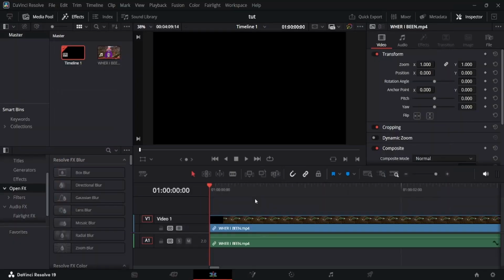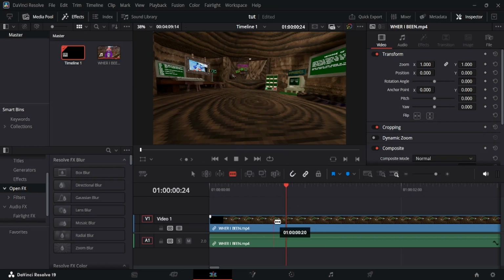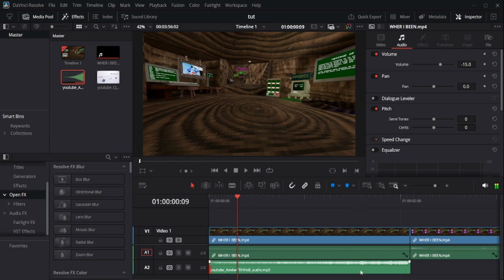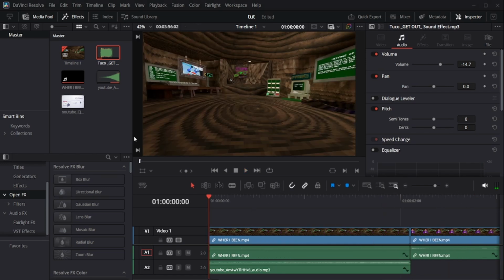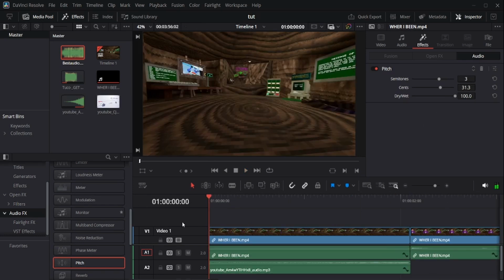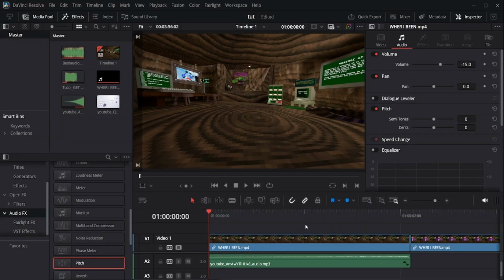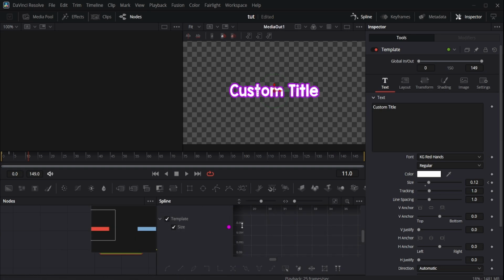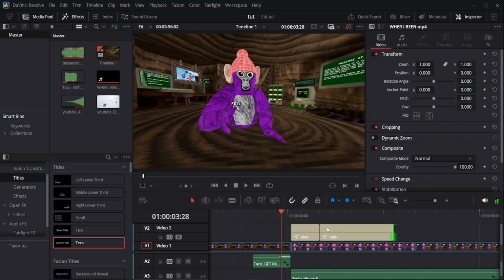How I Edit Videos To Get More Views Fast!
In this video I show the top tricks on how to go viral in gorilla tag. I show you how to edit. Maybe I make a part 2...

I'm showing you how to make your videos better with editing. In this video, I'm going over everything I use to edit my videos to improve my content.